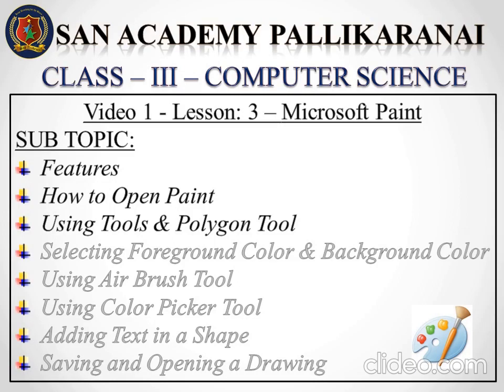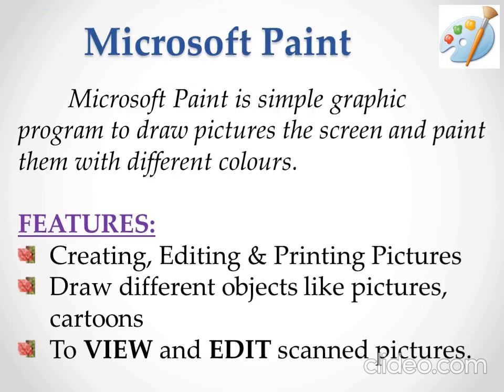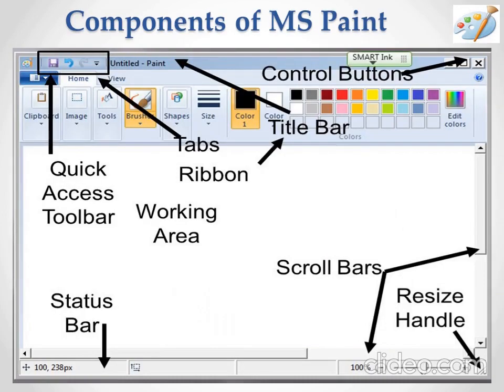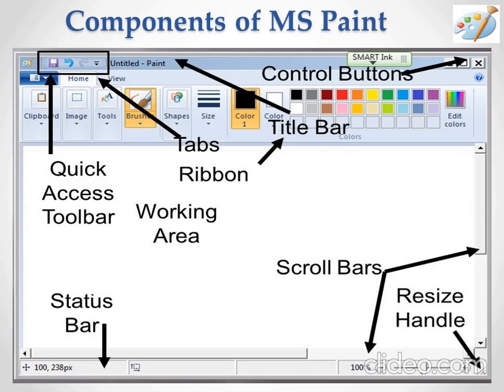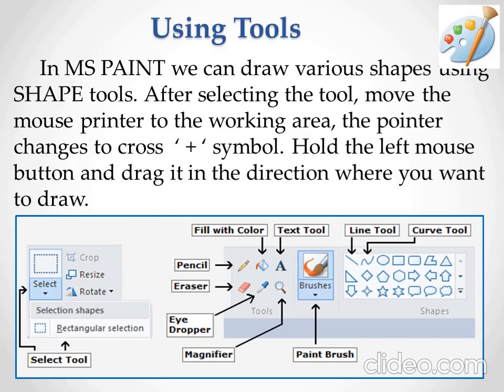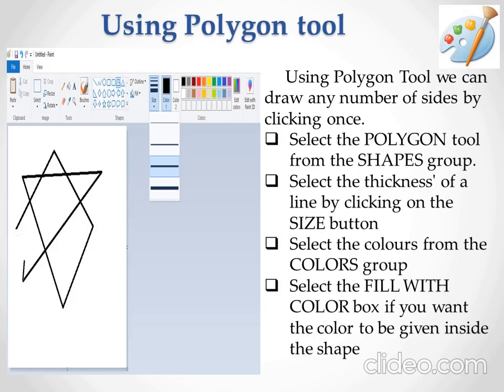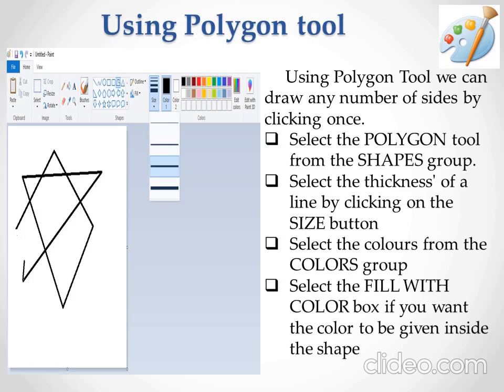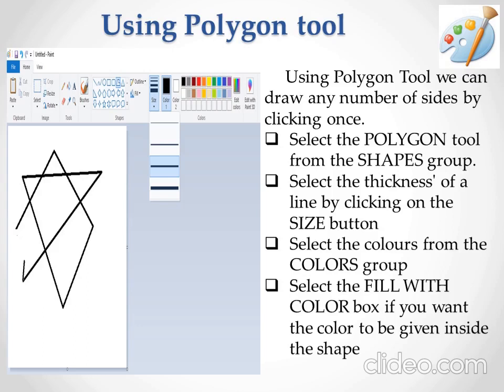class 3 - computer science - october video 1 - Lesson: 3 - microsoft paint -compressed